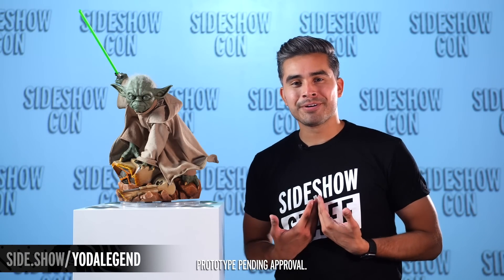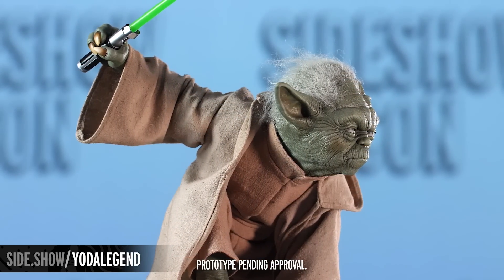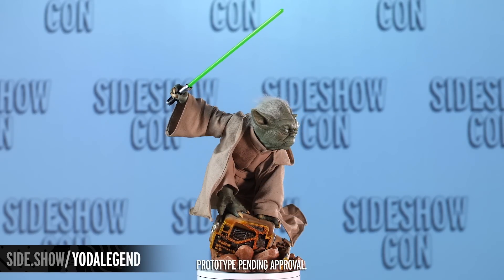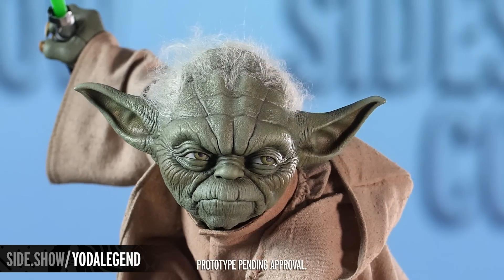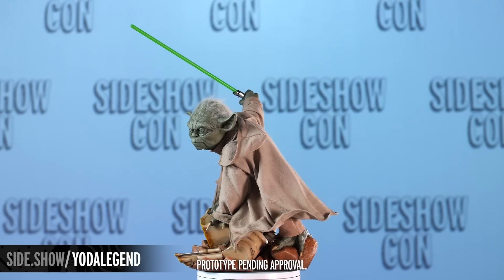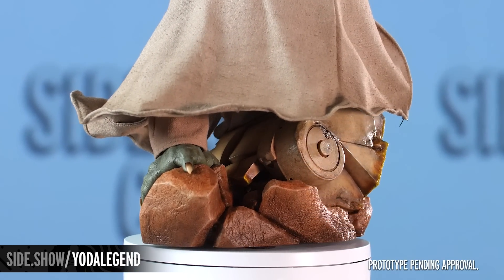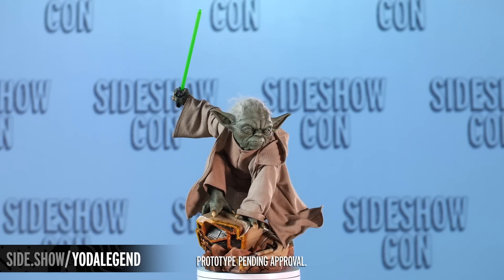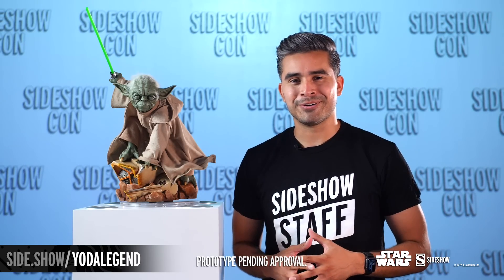Yoda Legendary Scale Star Wars Figure Reveal | Sideshow Con 2022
Sideshow presents the NEW Yoda Legendary Scale Star Wars Figure during Sideshow Con 2022!

Join Sideshow each evening from Monday, July 11, through Tuesday, July 19, at 5:00 PM PT for Sideshow Con LIVE! During this daily livestream we will go over the schedule for the following day, feature new product reveals, talk about the current giveaways, and go over Sideshow’s current deals. For some extra fun we will also be featuring photos from our Collector Community and hosting some live trivia! Make sure to join us every day to keep up with everything that’s happening leading up to SDCC!

From Marvel, DC, Star Wars, to Predator, Aliens, and more, Sideshow Collectibles celebrates beloved icons from movies, TV, gaming, and comics through our licensed and original collectible products.